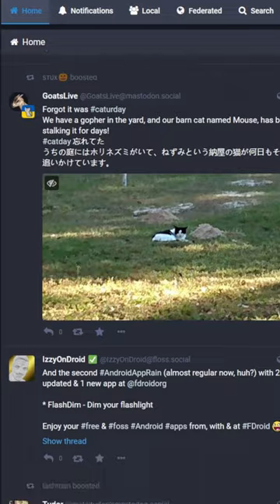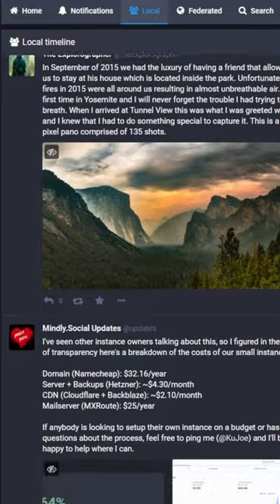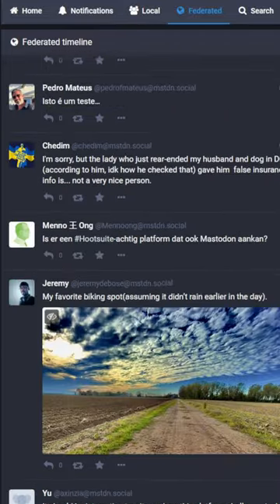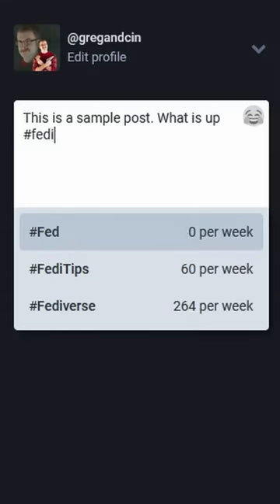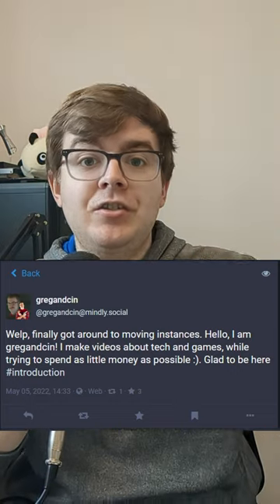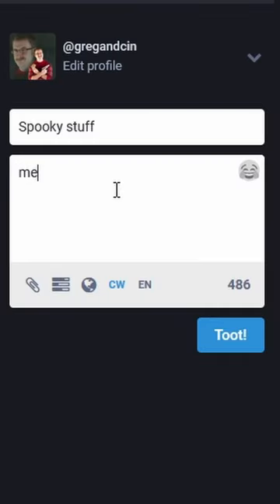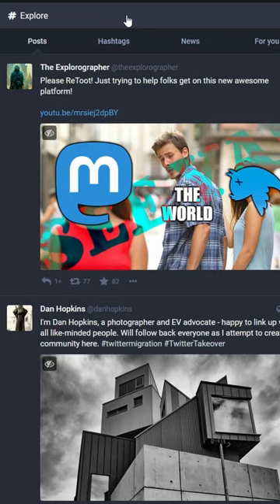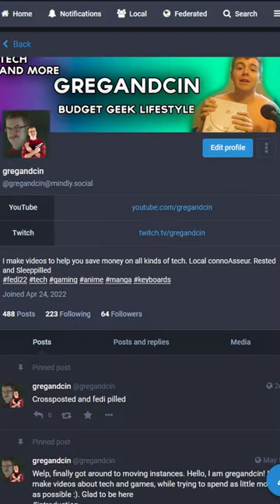screw elon musk, wtf is mastodon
Need a new home since Elon Muskrat bought Twitter? Try Mastodon!

I'm gregandcin, and I am living the Budget Geek Lifestyle. Come along with me as I find ways to keep things cheap while still having fun.

Links!